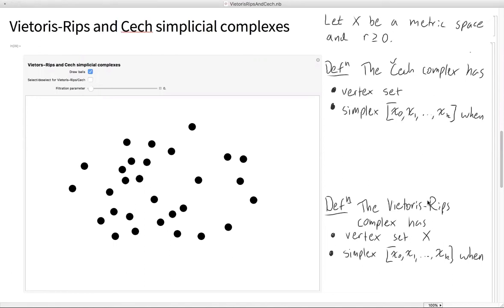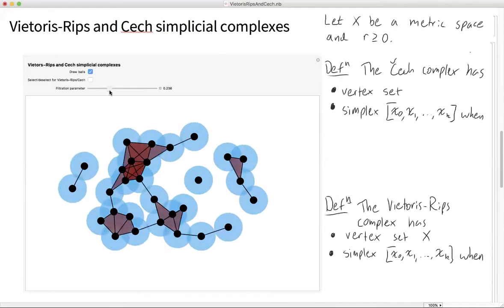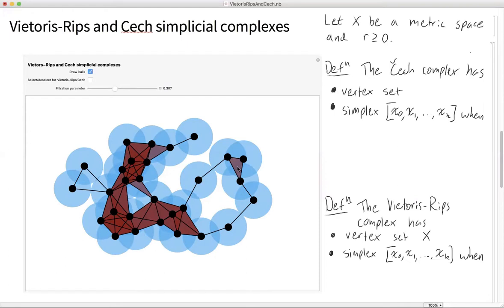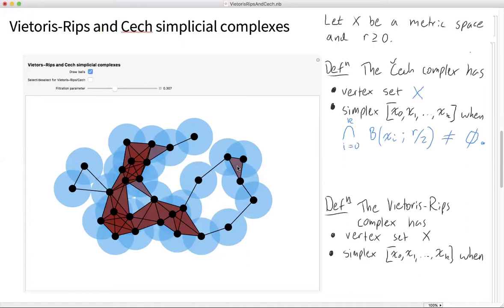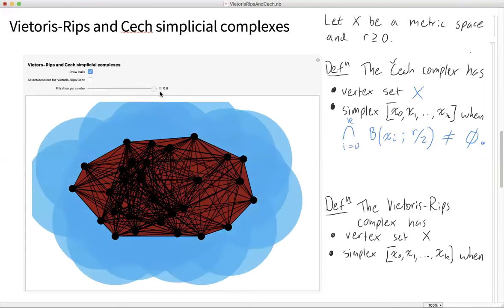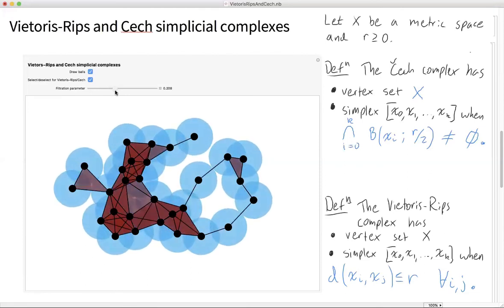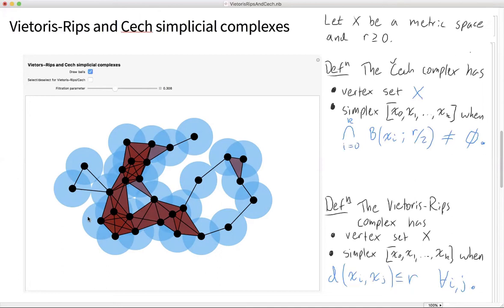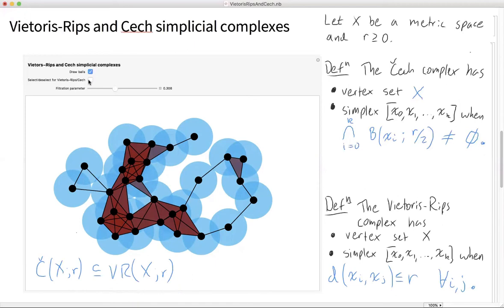What is the difference between Vietoris-Rips and Cech complexes?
Title: What is the difference between Vietoris-Rips and Cech complexes?

Abstract: We explain Vietoris-Rips and Cech simplicial complexes, both via examples, and via their mathematical definitions. These are two of the most common ways to measure the shape of data, for use in persistent homology and applied topology. We also explain what the difference between Vietoris-Rips and Cech complexes is.

The Mathematica demo used in this talk was created by Jan Segert and Henry Adams, and is available for download